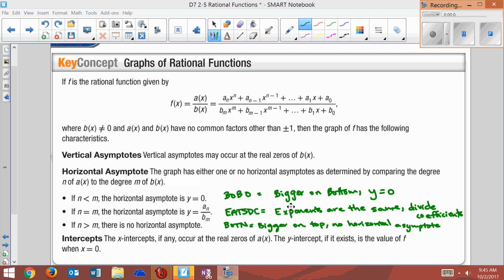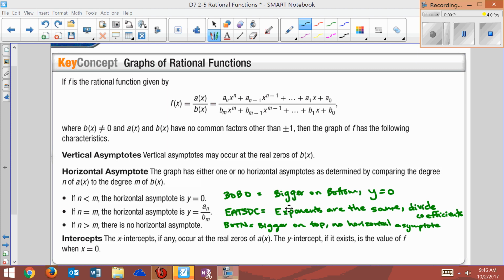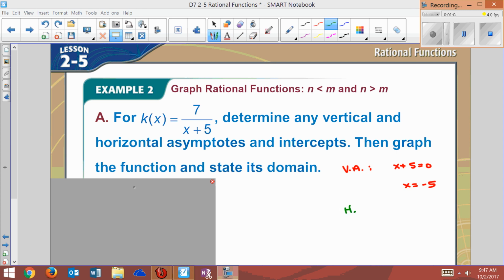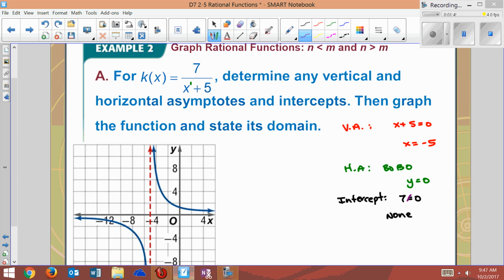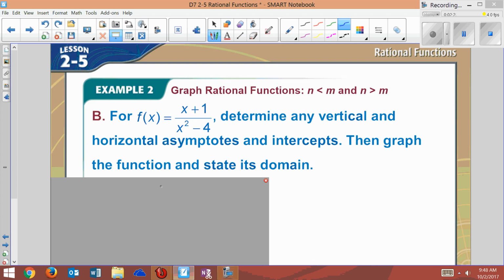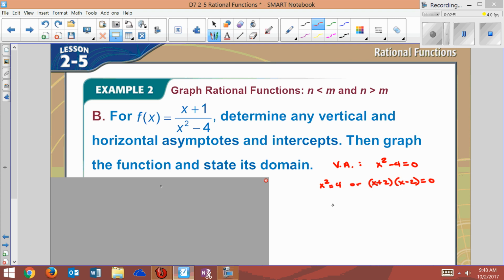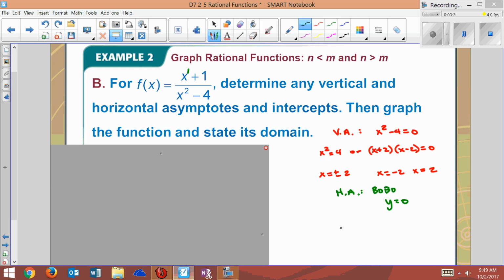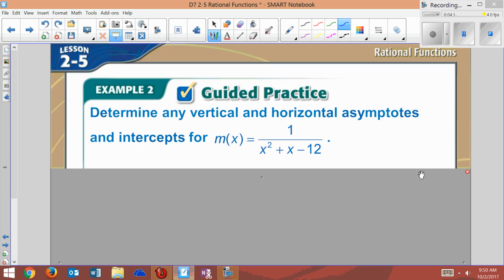2-5 Example 2 Graph Rational Functions part 1